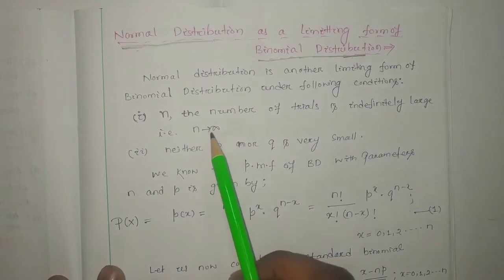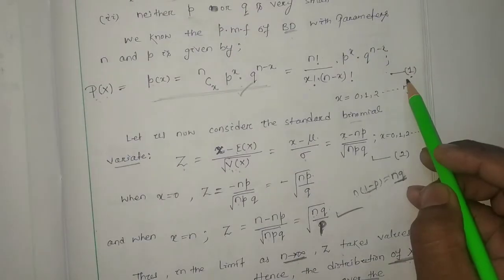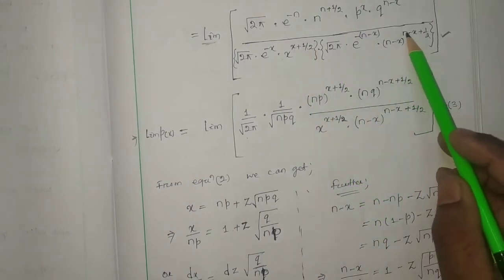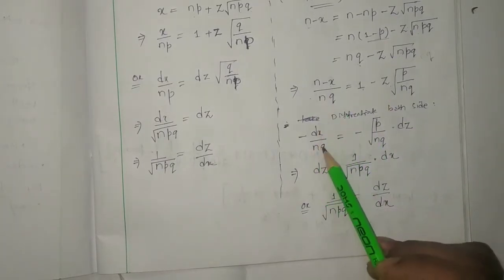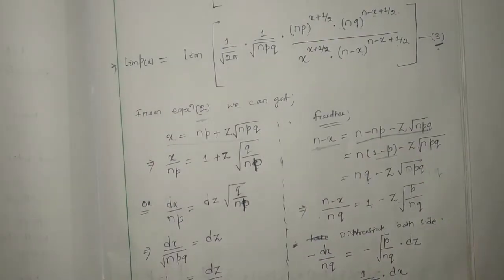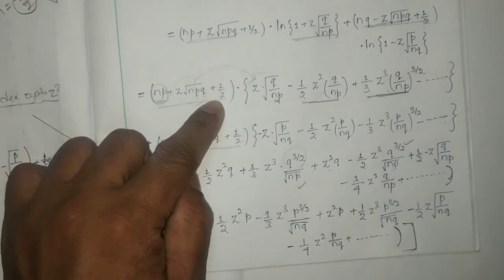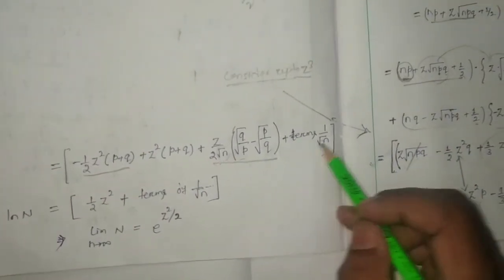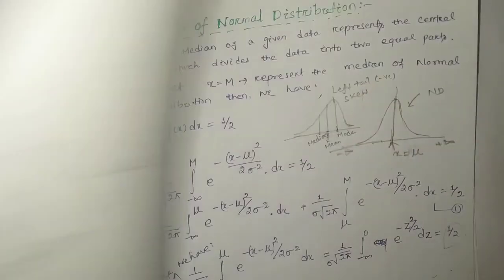Normal Distribution as a Limiting Case of Binomial Distribution